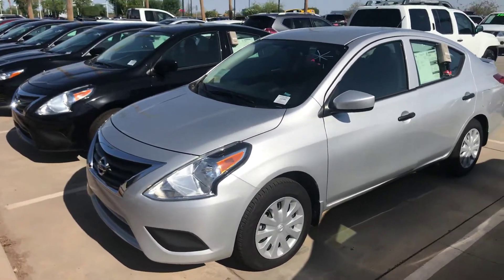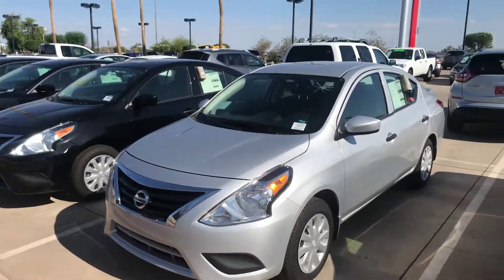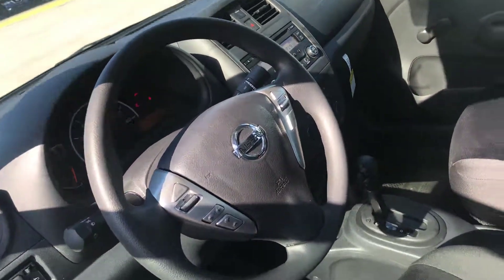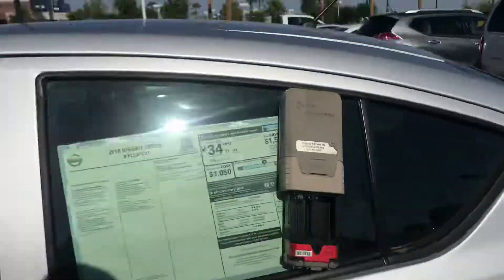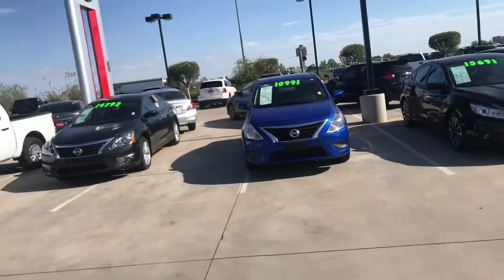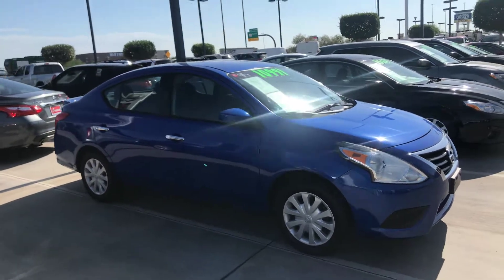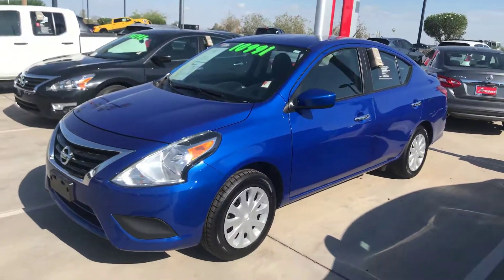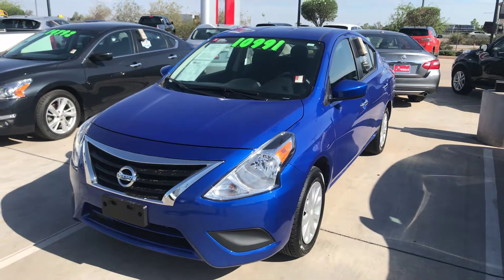July 18, 2018